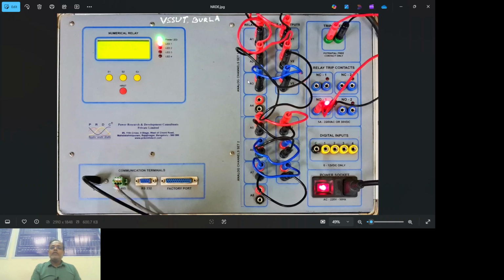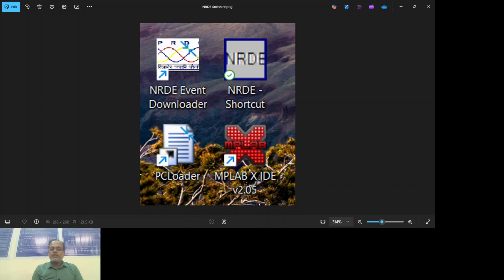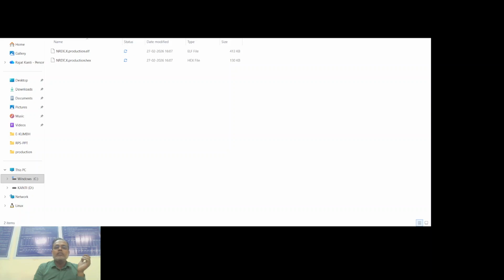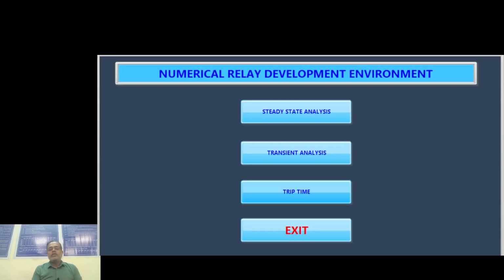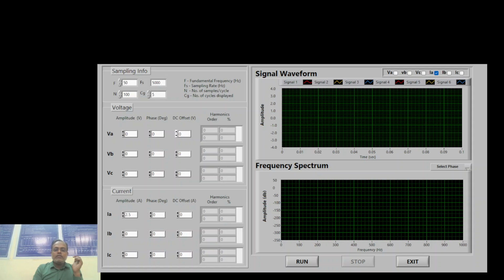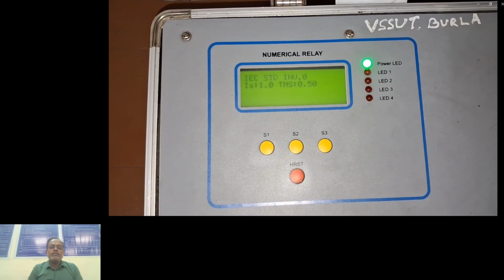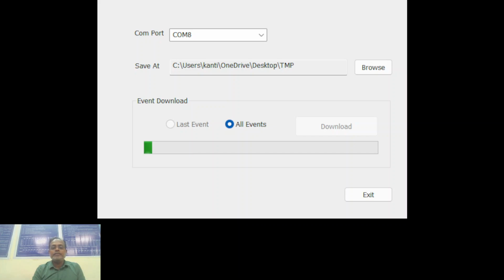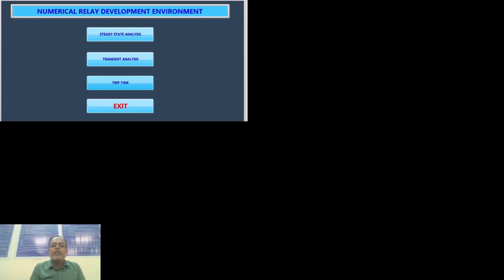NRDE (Part 2)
This is the part-2 of NRDE experiment for 6th semester B.Tech. (Electrical Engineering) Students of VSSUT Burla. While Part-1 gave an overview of the whole set up, this part provides a close look on various steps.